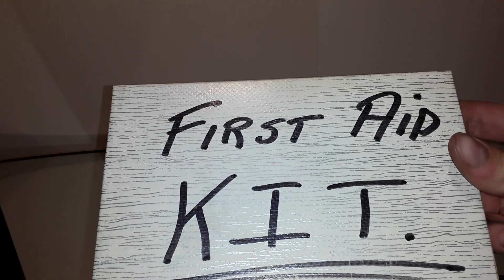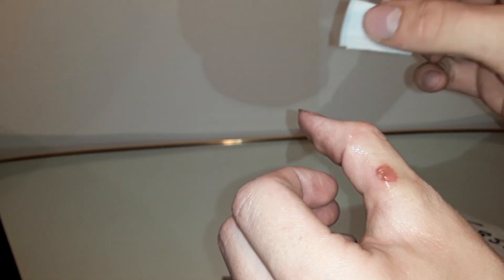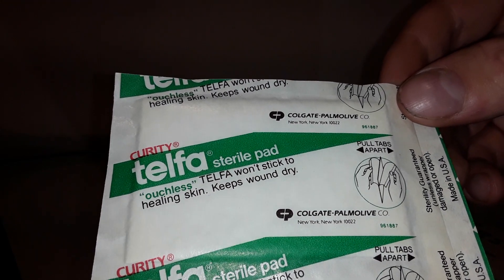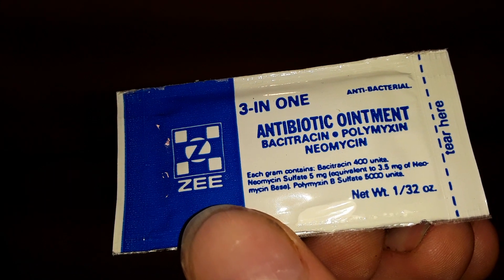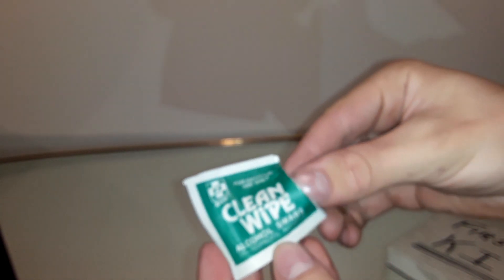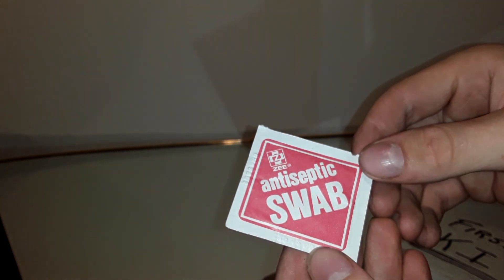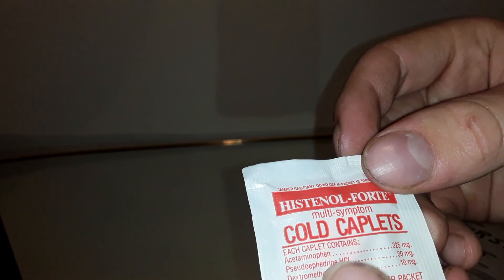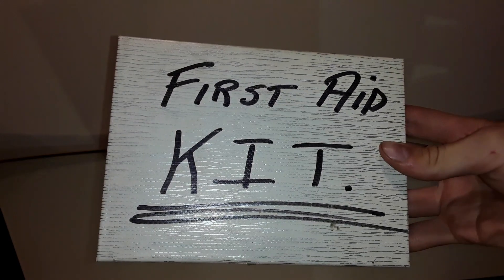1980s First Aid Items